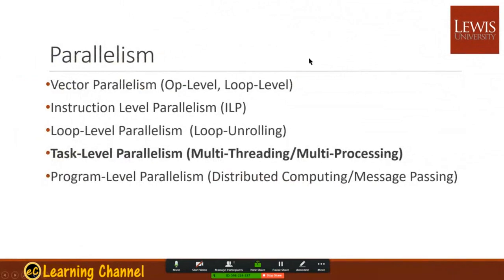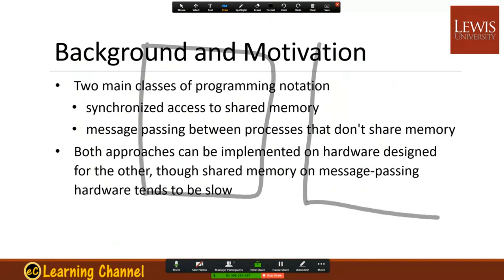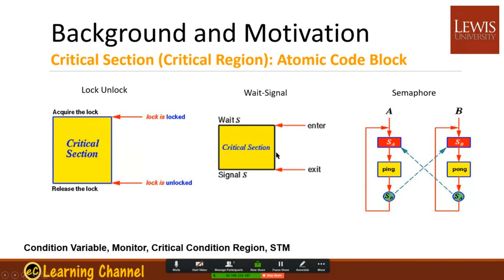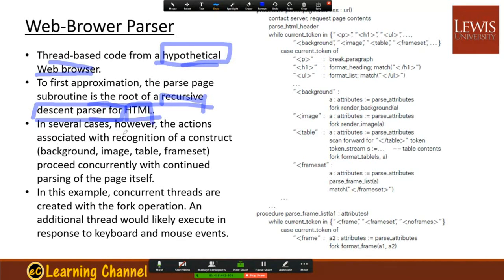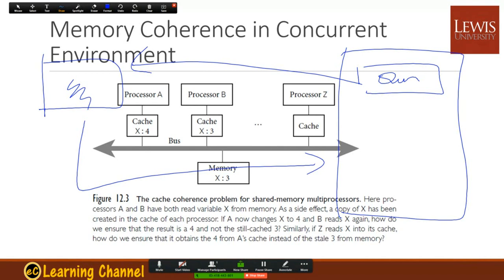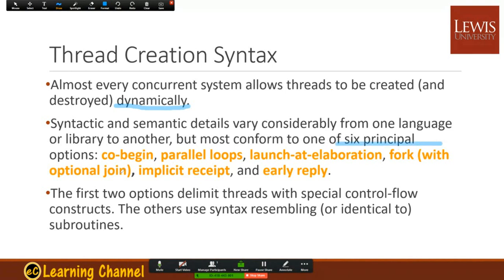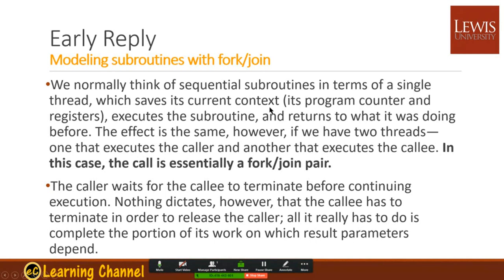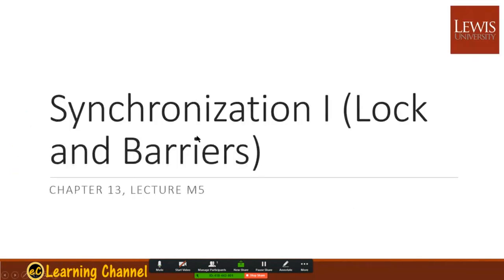Week 8 Session 1: Chapter 13 Currency (Part 1: Mechanism)